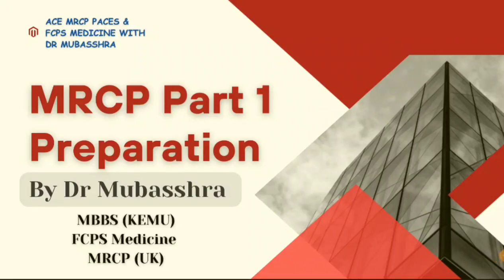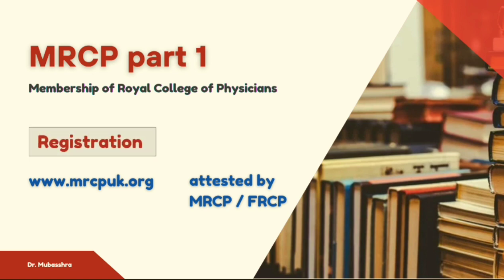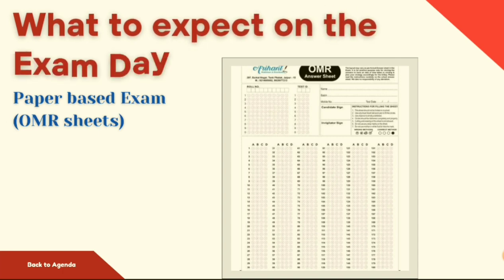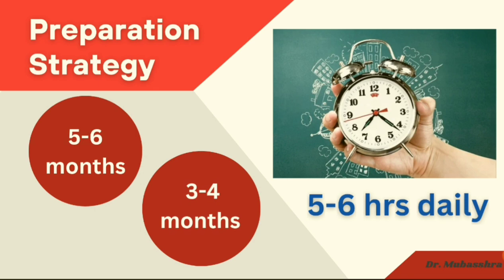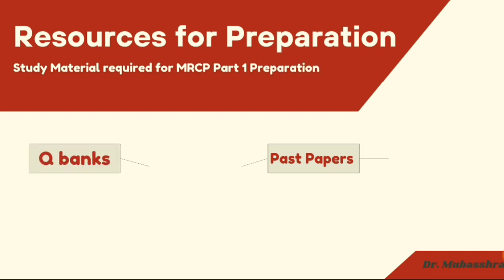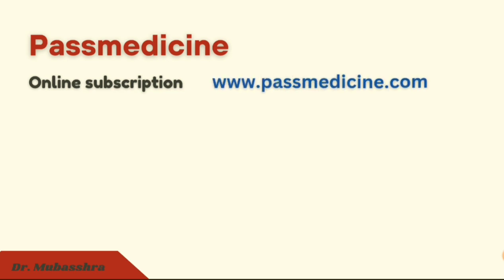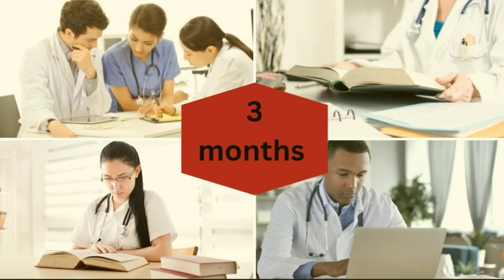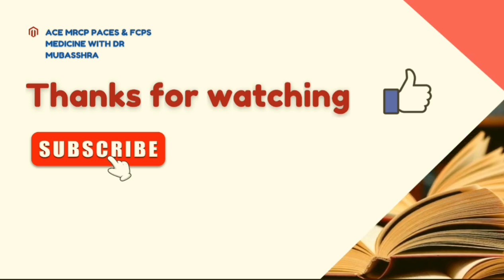MRCP part 1 Preparation | Strategy Plan to pass MRCP-1 in 1st attempt in 3 months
In this video, I have shared My Strategy Plan for MRCP part 1 Preparation. It includes Thorough Study Guide, How to study for MRCP-1? What to study? & From Where to Start MRCP-1 Preparation? What to expect on the exam day? Preparation strategies and Resources required for preparation. And how to pass MRCP-1 in 1st attempt in only 3 months of Preparation?
Stay Blessed & All the Best!
@Ace MRCP PACES & FCPS Medicine with Dr Mubasshra

Time Stamps:

00:00 MRCP Part 1 Preparation (Intro)
00:38 Thorough Study Guide
00:57 MRCP Part 1 Registration
01:43 Application
02:53 What to expect on the Exam Day
03:37 Preparation Strategy
04:36 Resources
05:41 Passmedicine
08:38 My Strategy
09:38 Study Plan for 3 months